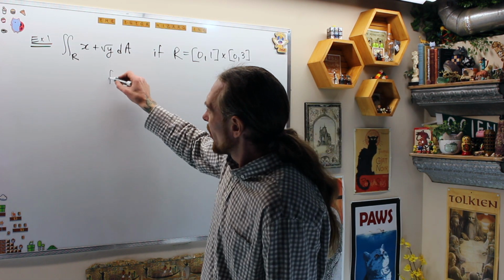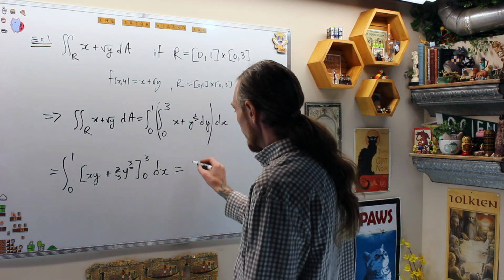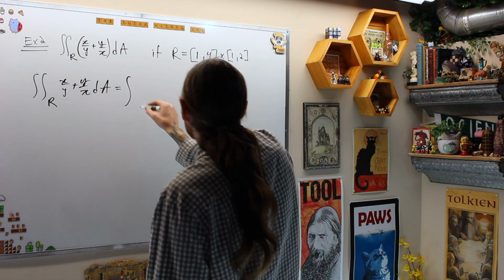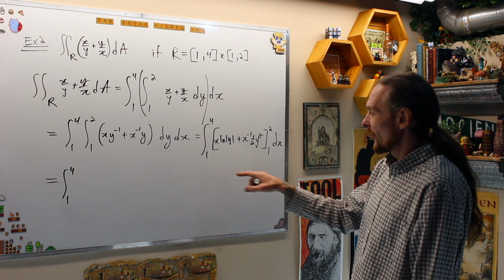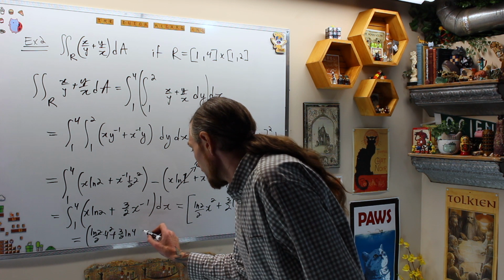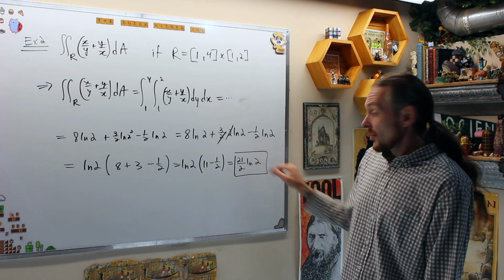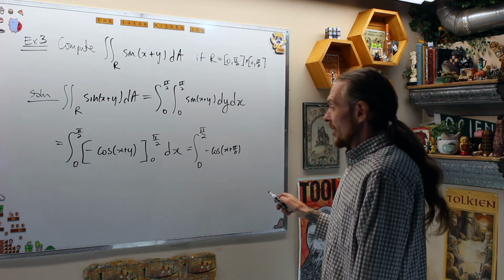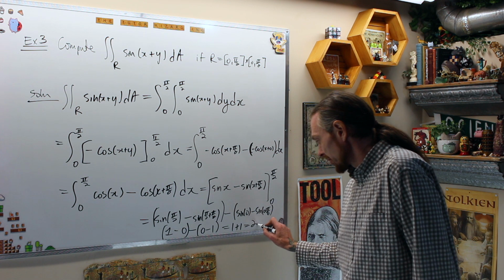Multivariable Calculus 2.1.2 - Iterated Integrals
The Tutor Wizard discusses iterated integrals and computing double integrals over rectangles.
1:02 - example 1
4:06 - example 2
10:33 - example 3